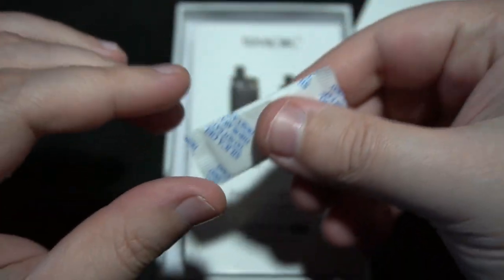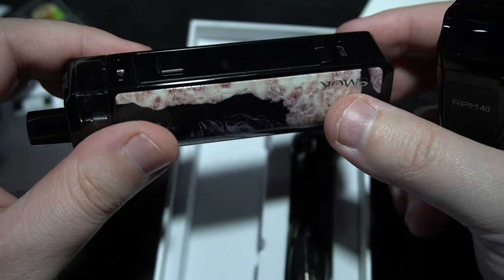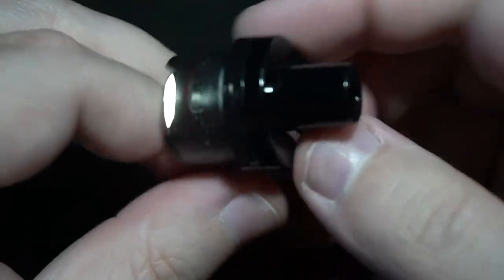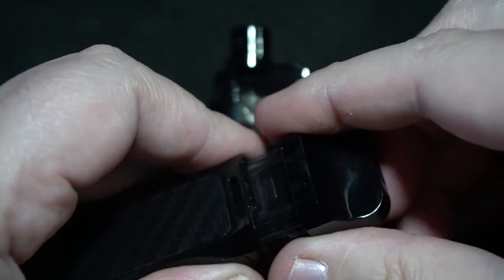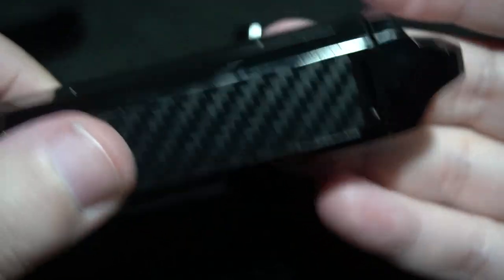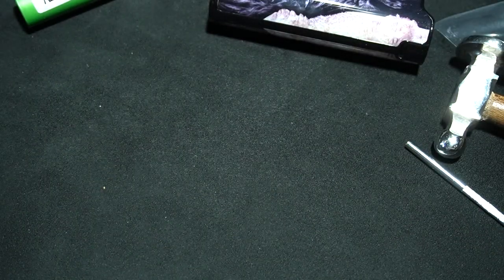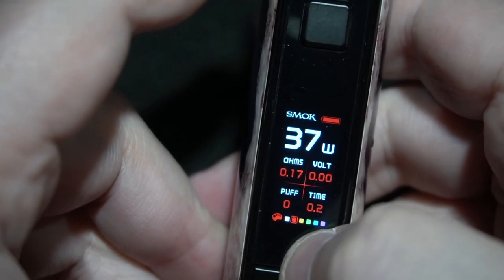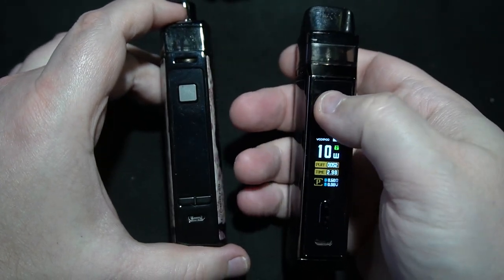Stabilizish Woodsey SMOK RPM80 Pro, So Sick of This Sh*t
★ Rating: Low